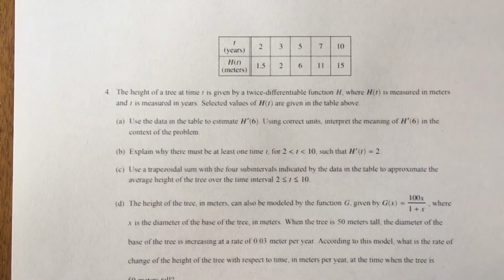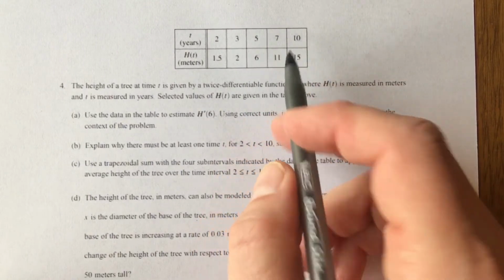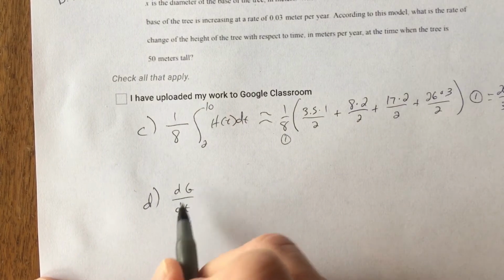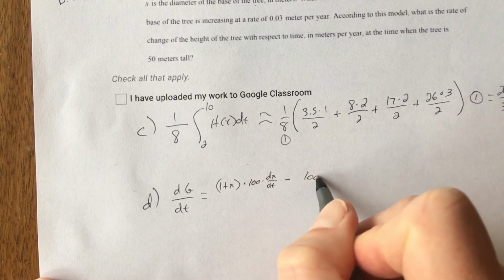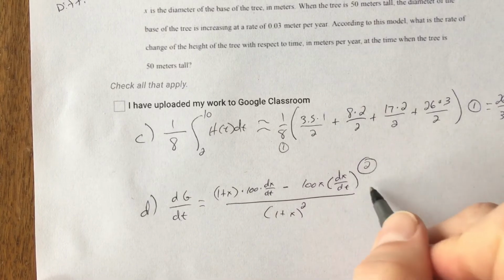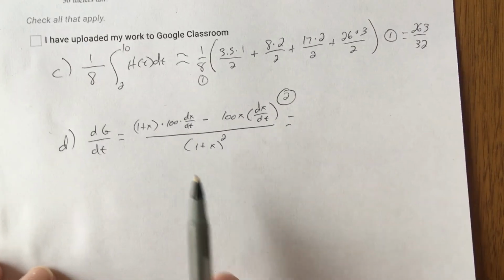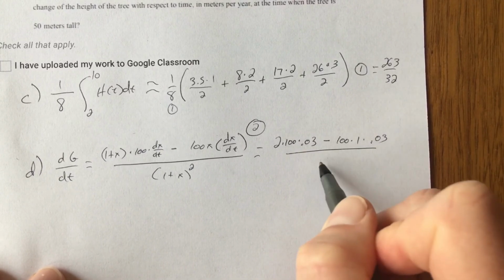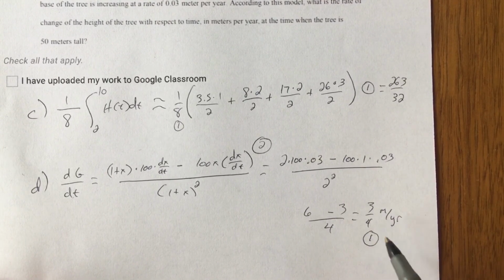Review Day #9 Free Response 1